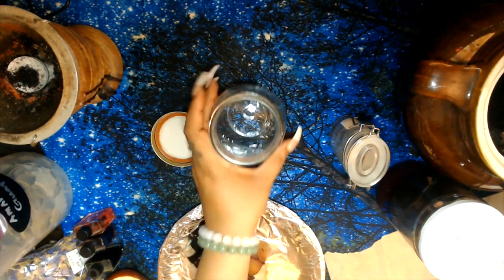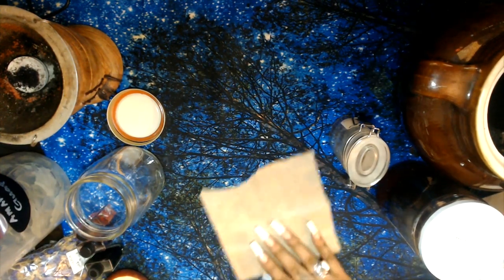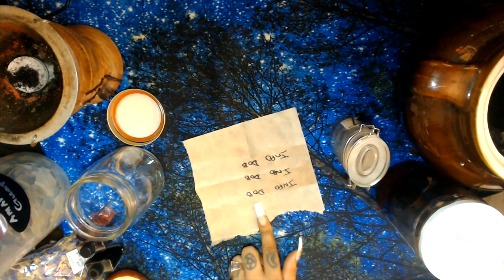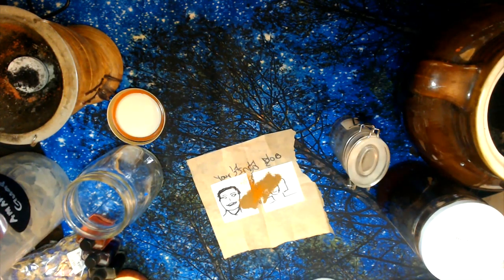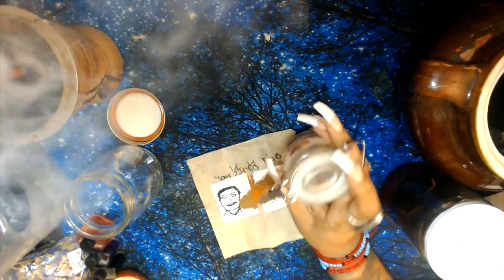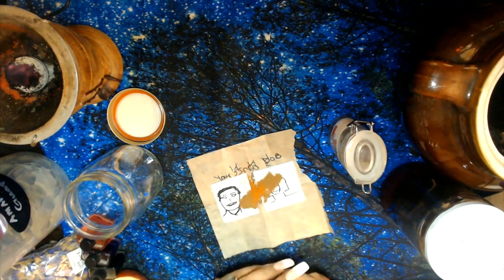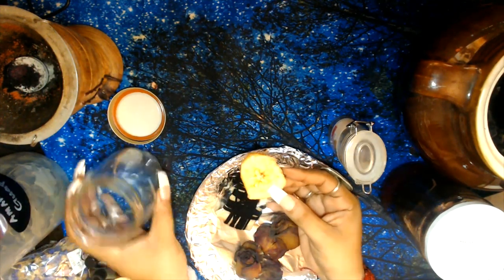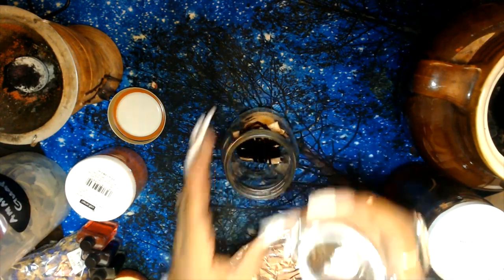RETURN TO ME "LOVE SPELL"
This spell is to bring reconciliation to your broken relationship most effect if there was a separation or break up and it ended in a sour note. Bring them back with this spell that will help target let go of anger or hurt they might be holding on to and see how in no time they are back in your arms free of anger.

Ingredients
Mason Jar with Lid
Parchment paper with black marker
Picture of you and the target
Hibiscus flowers
Cat Nip
Tobacco
Dragons Blood incense
Grains of Paradise
Amansa Guapo
Devils Shoe String
Black Yarn
Honey
Cinnamon and Paprika
Rose Petals
Powdered Sugar
Red Wine
3 Love Oils Pull Pull, Domination, Tranquil oil
*For healing* Forget me not flowers, Lavender

*CHANT ONCE IT HAS BEEN COMPLETED*
I AM DESERVING OF LOVE SWEET EMBRACE, I AM WORTHY OF LOVES HEALING GRACE,
I ATTRACT YOUR LOVE THATS PURE AND TRUE, IN PERFECT ALIGNMENT, LOVE WILL ENSUE WITH OPEN ARMS I WELCOME YOUR RETURN LOVES FIRE PASSION OUR CONNECTION MY HEARTS DESIRE, I TRUST IN SPIRITS OF LOVE AND ITS GUIDING HAND TO RETURN MY LOST LOVE ____TARGETS NAME AND LAST AND DOB___ WINDS OF THE EAST, SOUTH, WEST AND NORTH SEND MY PLEA TO THE HEART OF MY ONE TRUE LOVE LET ALL GRIEVINSSES DESIPATE AND LIGHT THEIR BURNING HEART WITH LOVE, LUST AND FERVER FOR ME __YOUR NAME LAST NAME DOB___ DAUGHTER OR SON OF _____"YOUR PARENTS NAMES"___ BRING HIM/HER TO ME!

FOR THE BOOK "MANIFEST YOUR DESTINY"

FOR 369 MANIFESTATION JOURNAL

FOR GRATITUDE JOURNAL

For Private Readings or Spell Work please message me to

3 Card Reading
30 Min Reading
1 Hr Reading